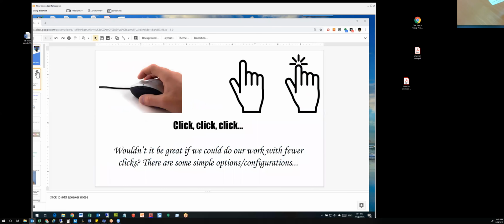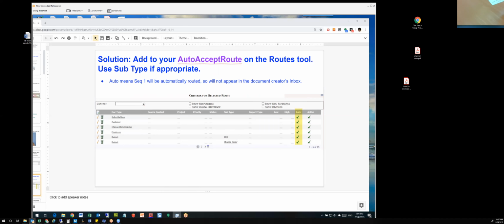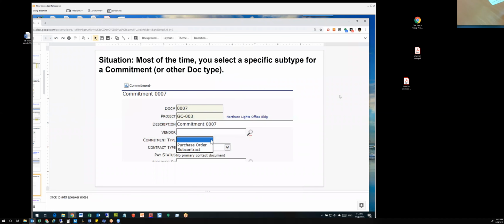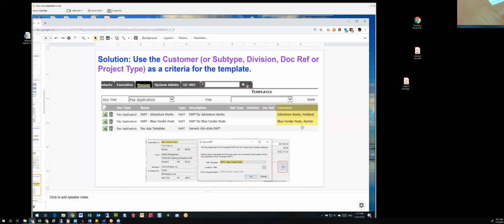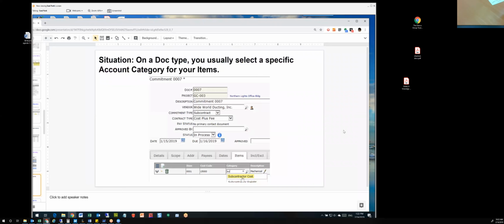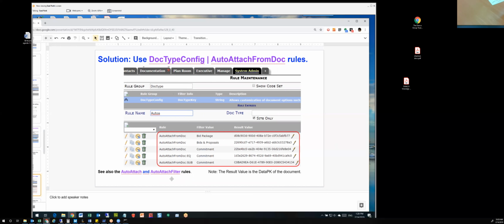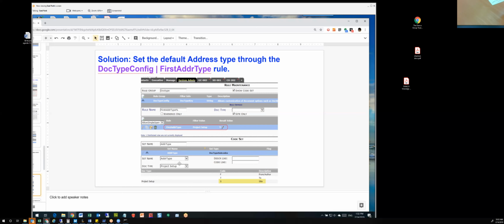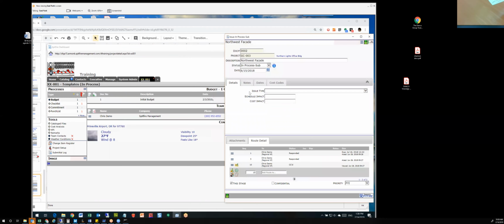Spitfire Webinar - Less Clicks